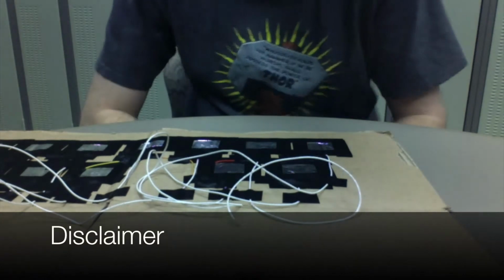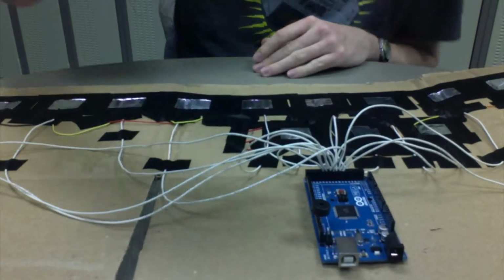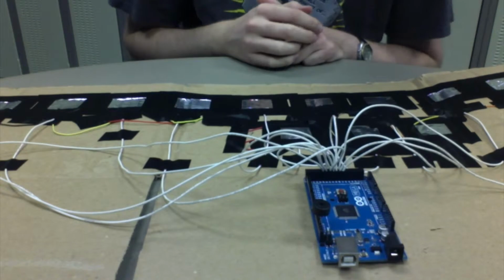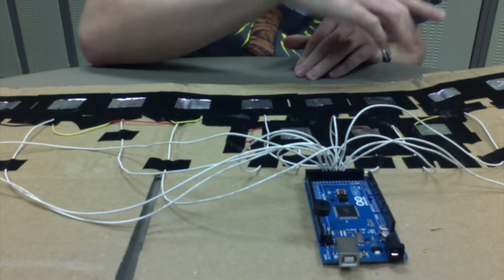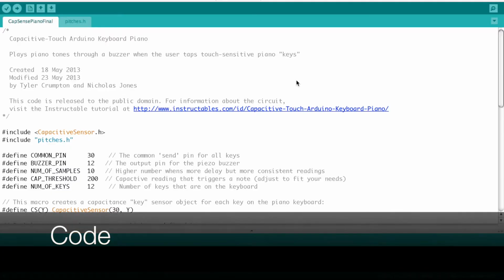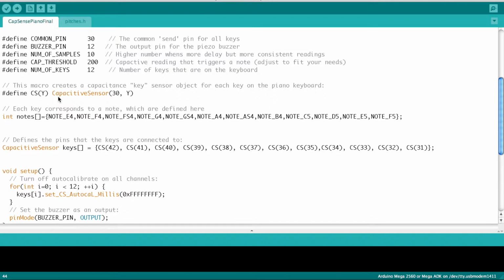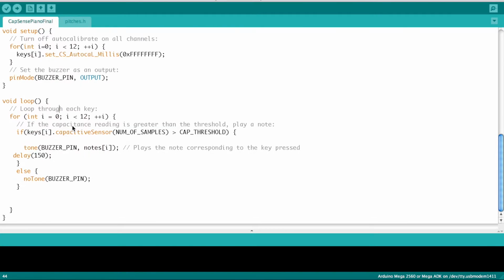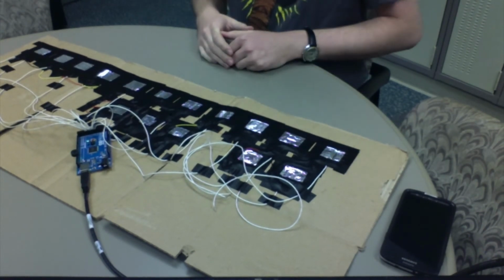Foil Piano - Metal Music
THis project by Dallas McDonough uses the same technology as a touchscreen phone. It can be used to make a piano out of about anything., if you add a little aluminum foil of course. Nice work in troubleshooting and creating the proper leads to make the keys work. A lot of keys!